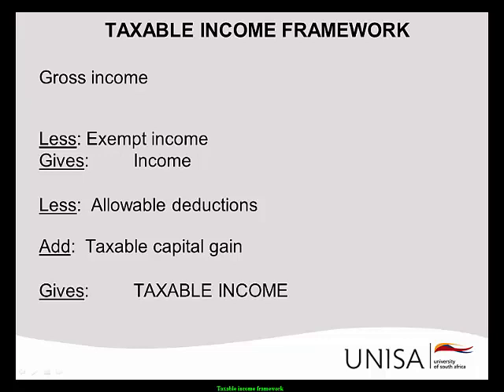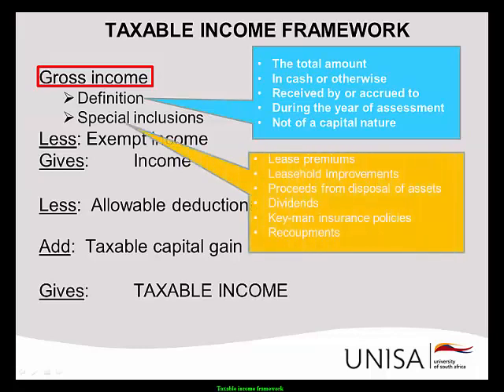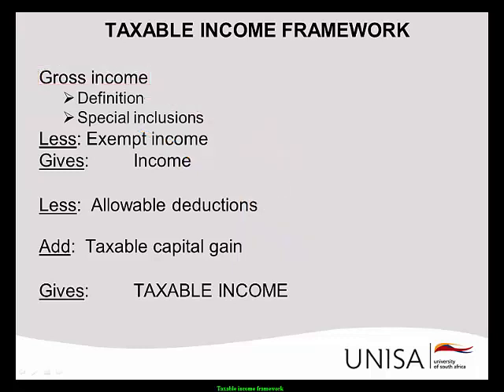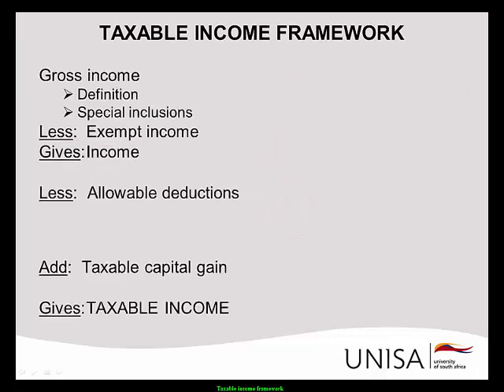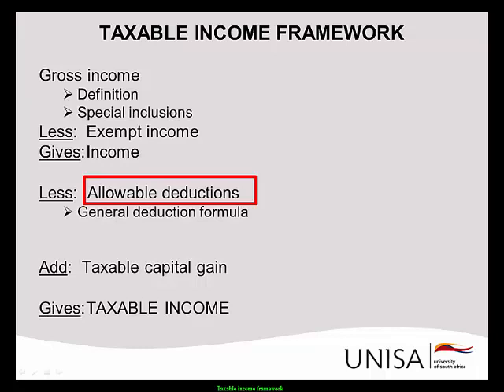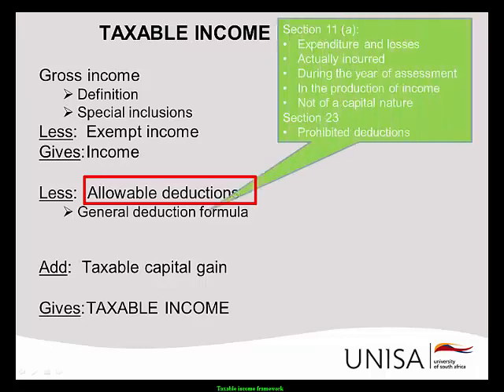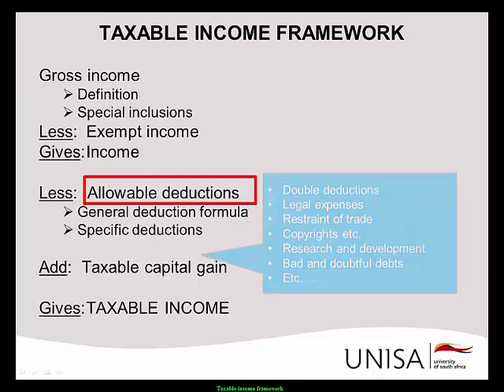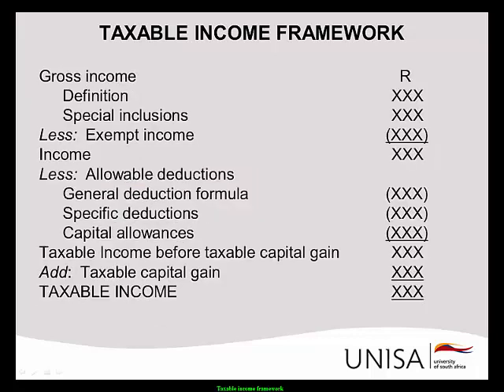Taxable Income Framework